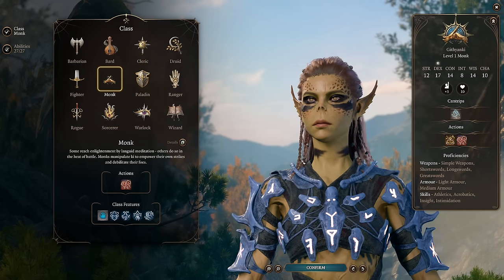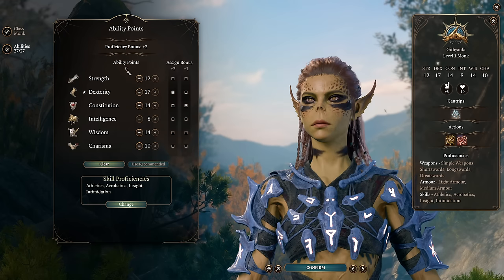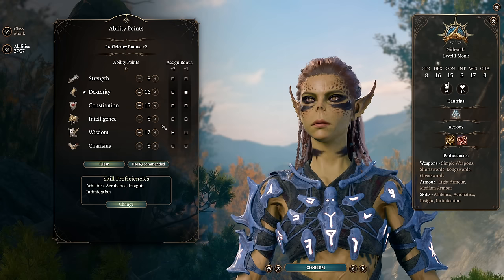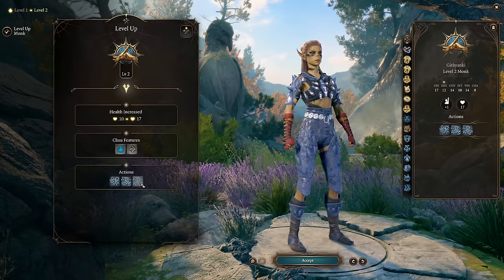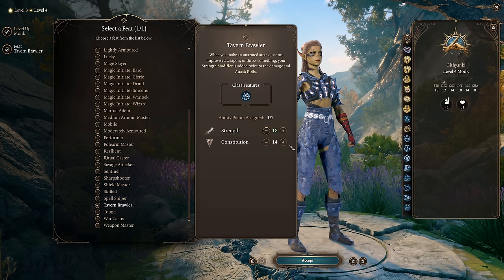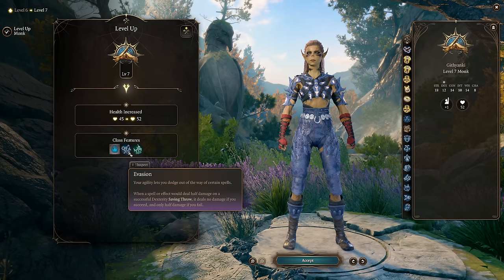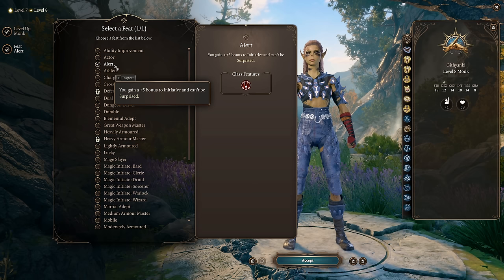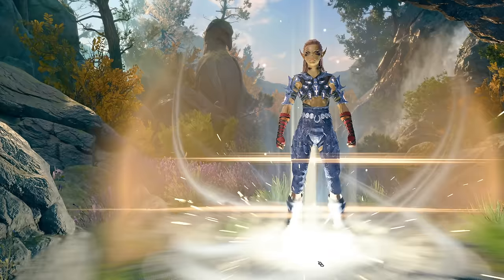The BEST MONK in Baldur's Gate 3 - Honour Mode Build Guide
Want to play the most broken class in the game, never letting enemies get a turn, whether by stunning them or simply stomping them into the ground? Want to be fast and brutal and incredibly effective? Want to use some of the most powerful items to the fullest extent? Look no further!

This character uses Way of the Open Hand Monk and Thief Rogue to get incredible melee damage, insane mobility, and the most powerful control effect in the game!

Full detailed level guide from 1-12, including stats, feats, items, and abilities!

0:00 Intro and Build Goals
2:14 Attributes - Do We Elixir?
7:06 Monks Are Good
11:50 Subclass Selection
13:10 Feat Selection
20:03 Feat Selection
21:13 Rogue Dip
22:44 Subclass Selection
24:35 Feat Selection
25:11 Final Build, Items, and Combat Turn